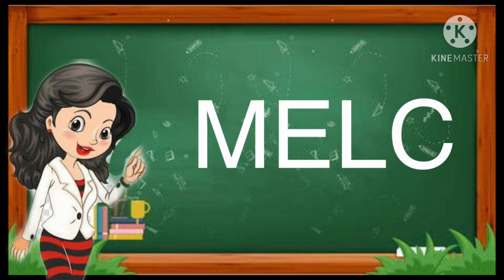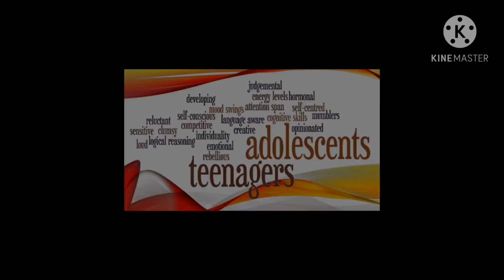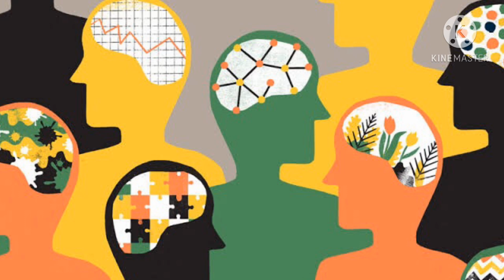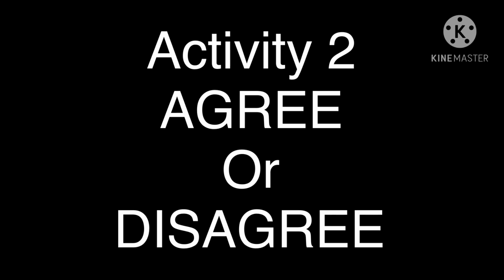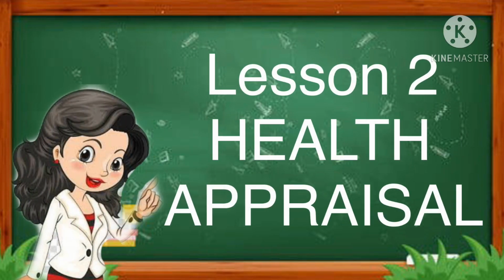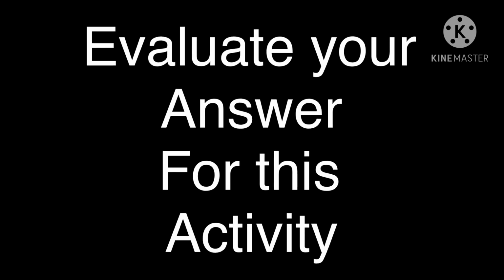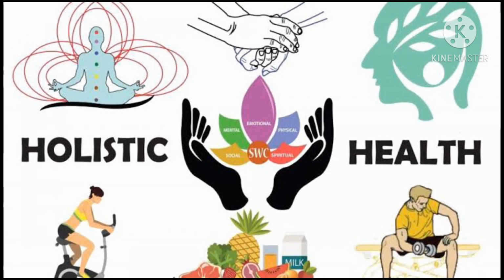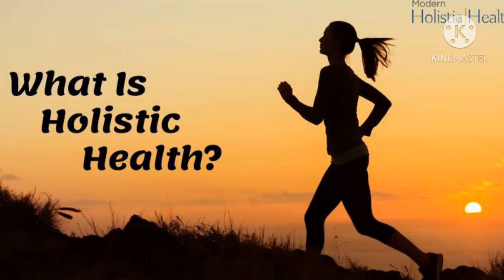MAPEH 7- HEALTH Quarter 1 competencies 4-9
Health 7 new learning modality